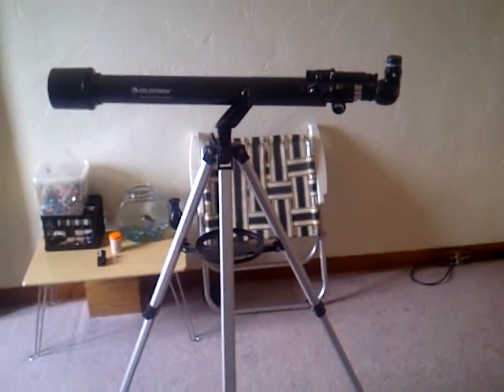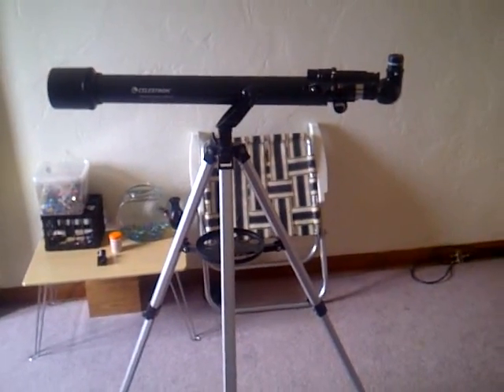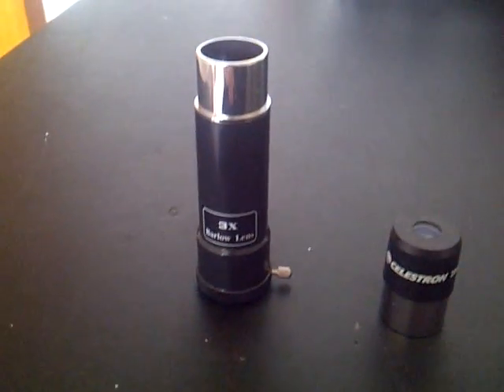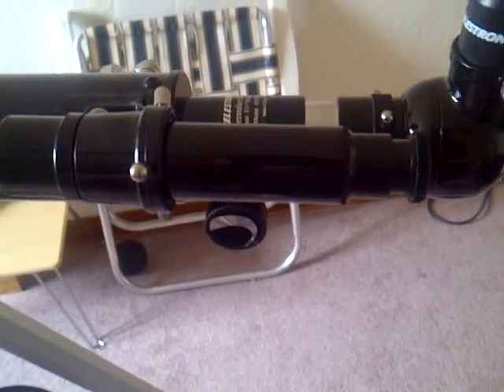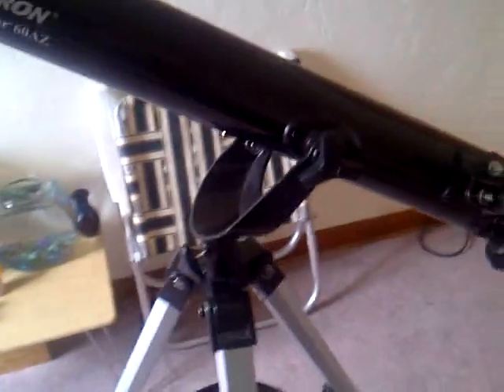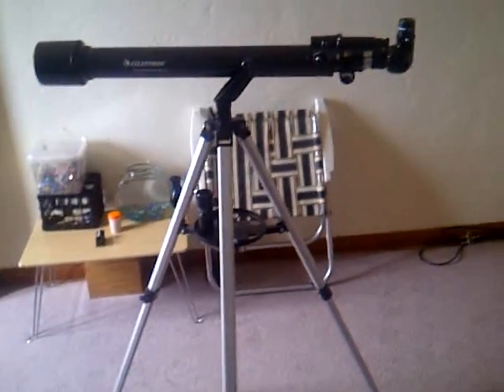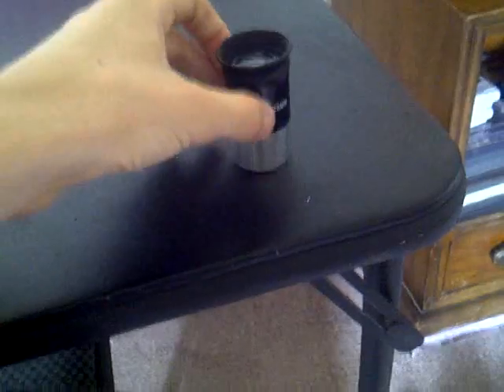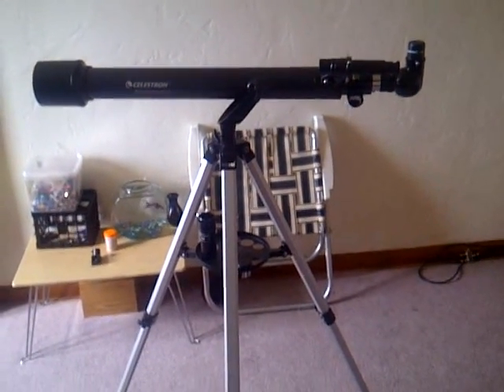Celestron Powerseeker 60AZ review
the celestron powerseeker 60az is a great 1st telescope for starting astronomy. although it has 1 con with the eyepeices, this telescope still is a great value of $60.00 - $85.00 (depending on where you buy) i hope you enjoy this video!